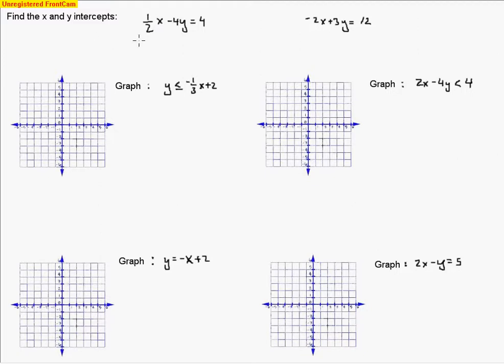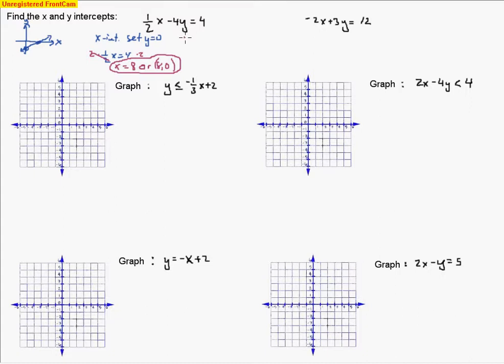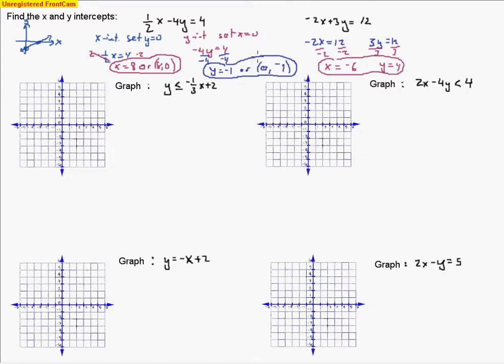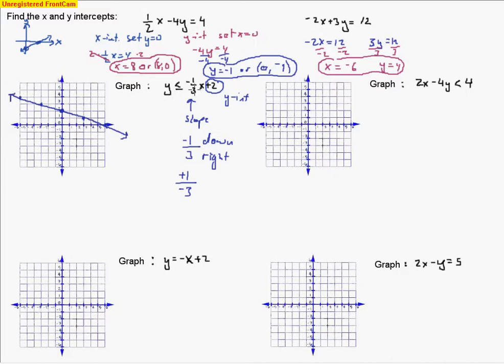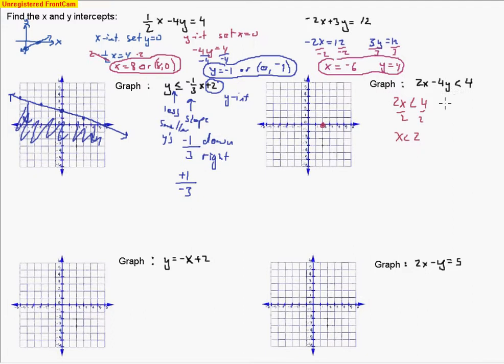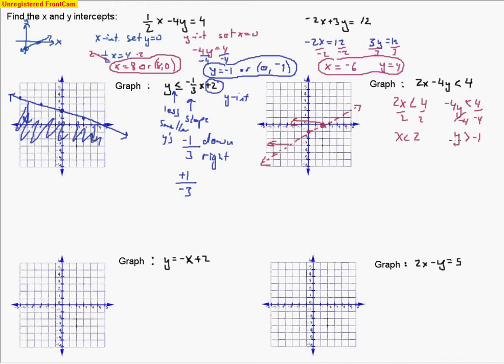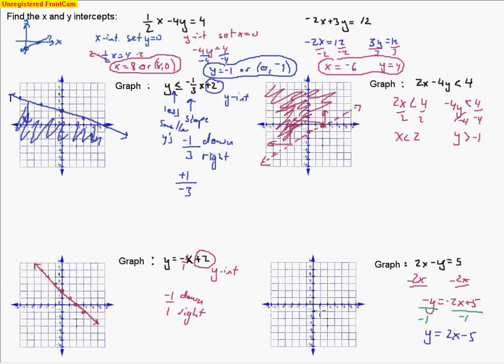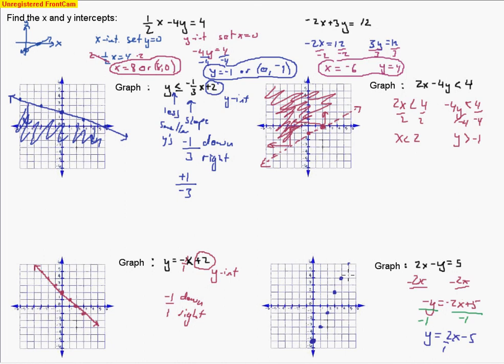Lesson for Handout 1a Part 2